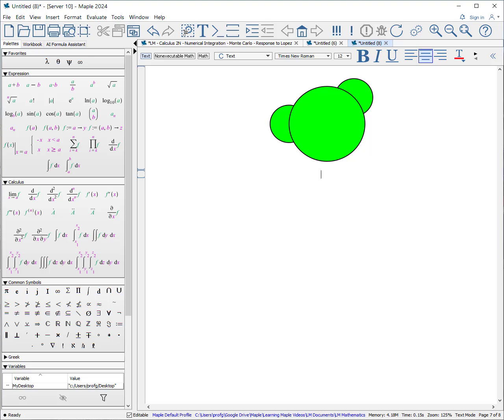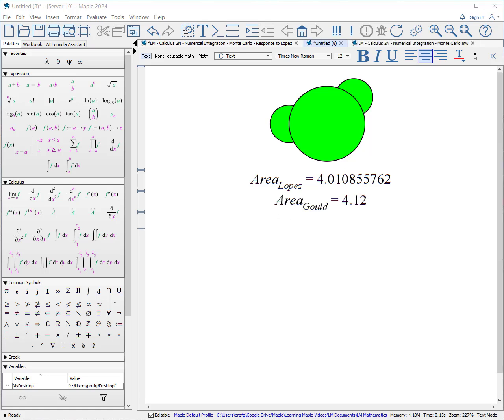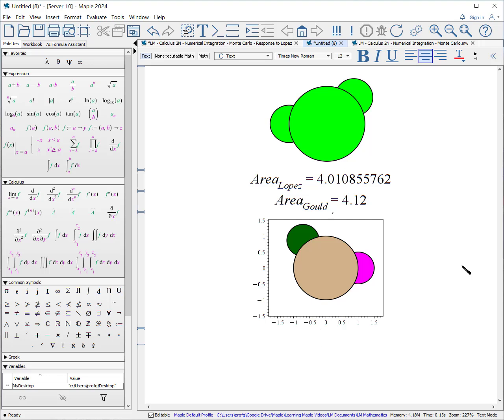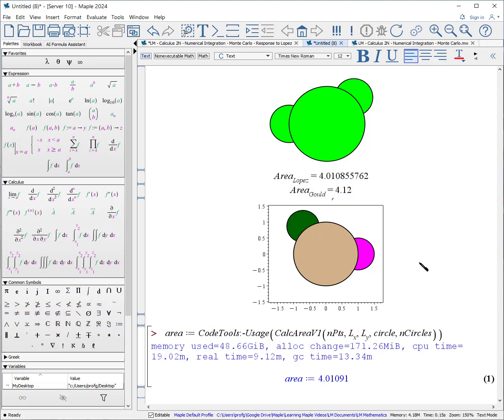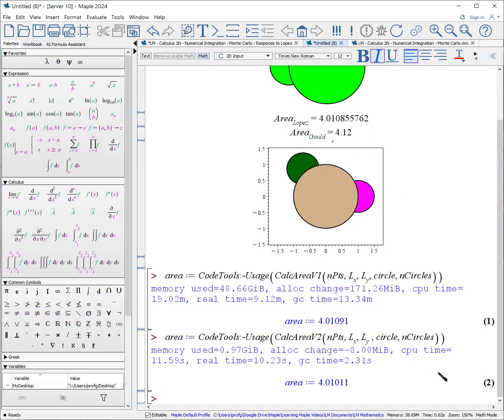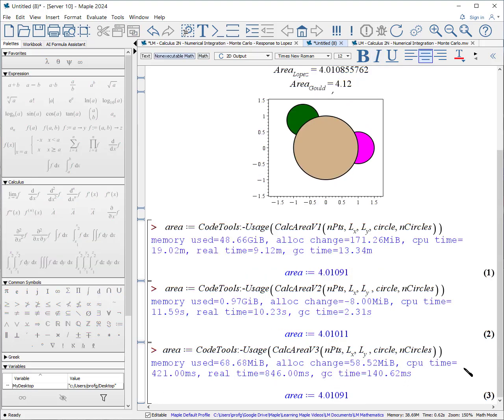Learning Maple: Calculus 2 - Numerical Integration - Monte Carlo - A Response To Prof. Lopez's Video